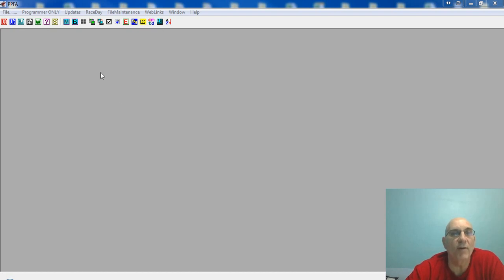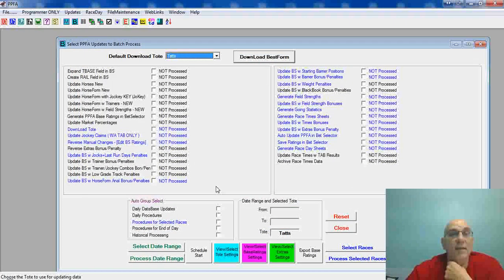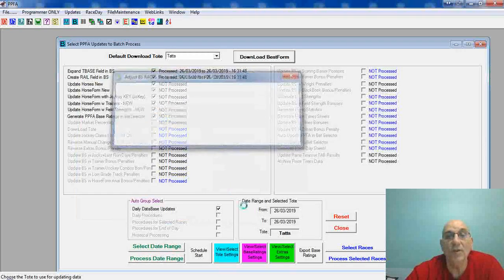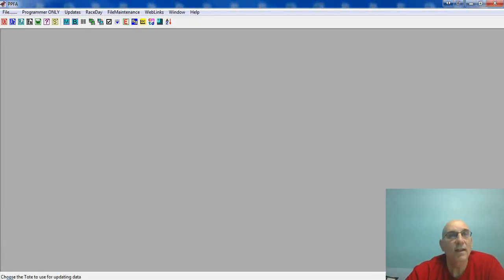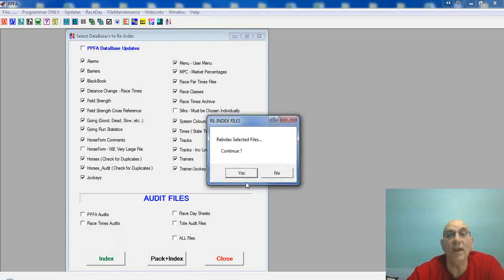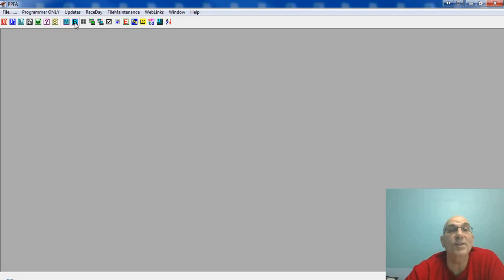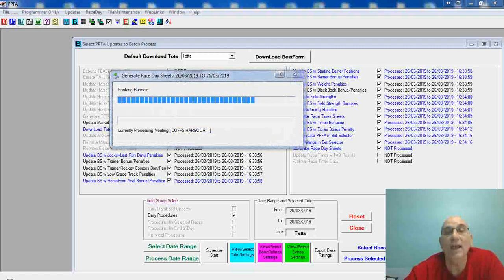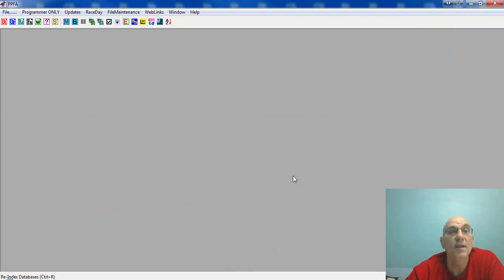PPFA VER 11 TOTAL PROCESS